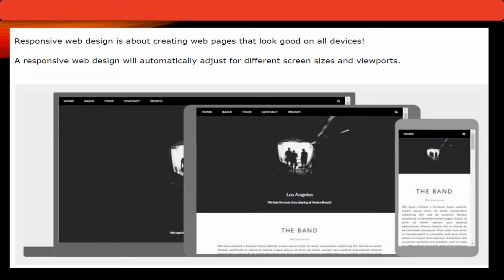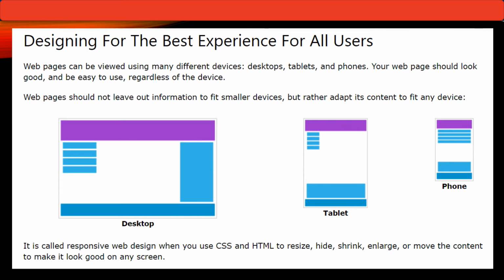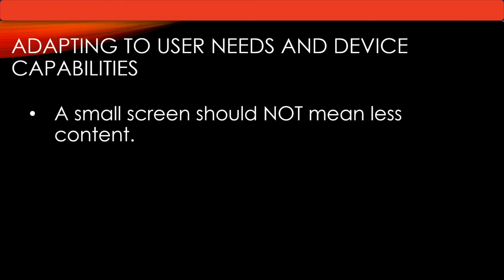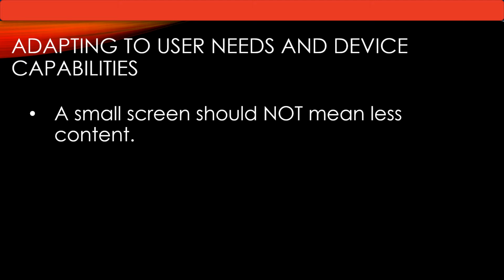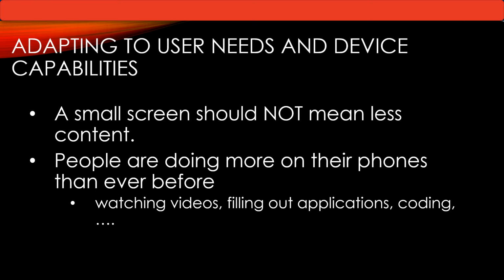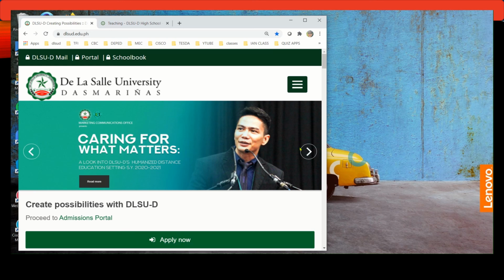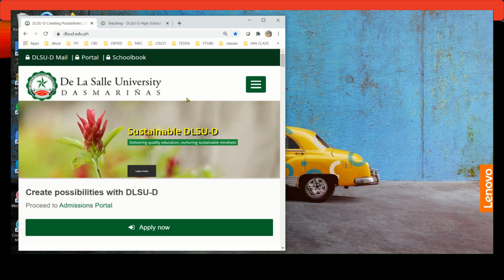RESPONSIVE DESIGN DEFINED